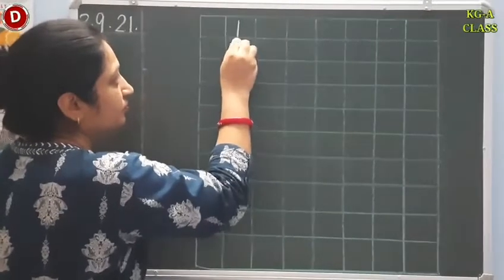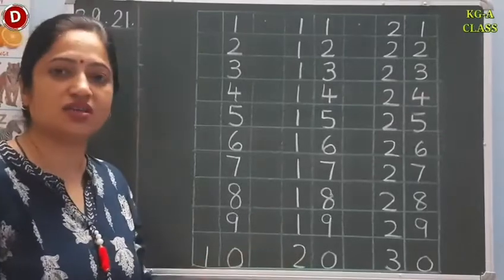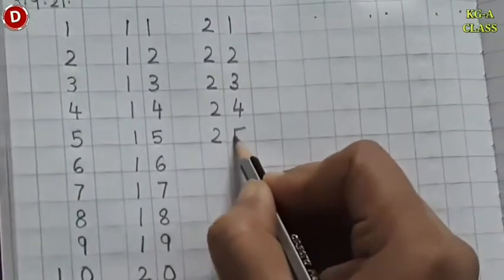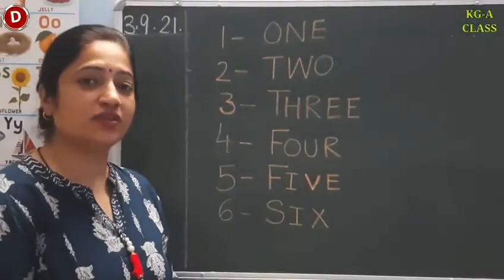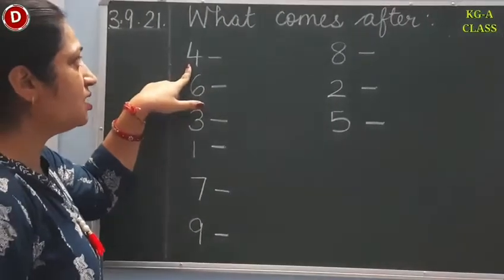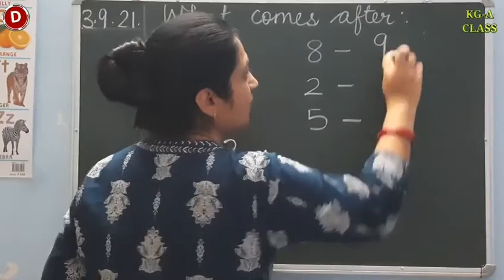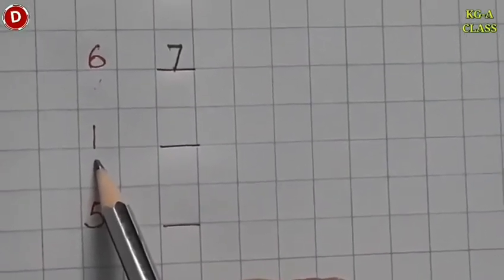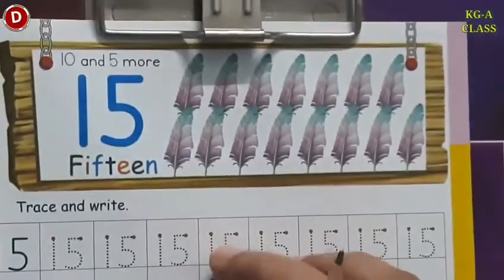Maths Class for Kindergarten, (03/09/2021)